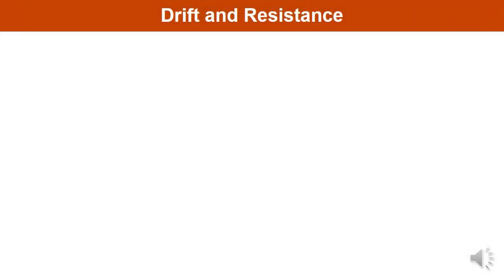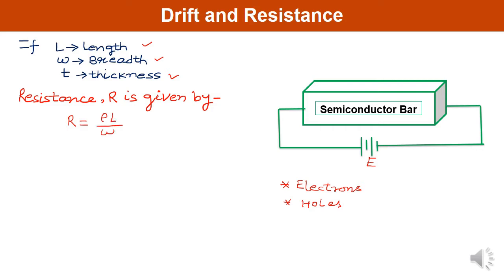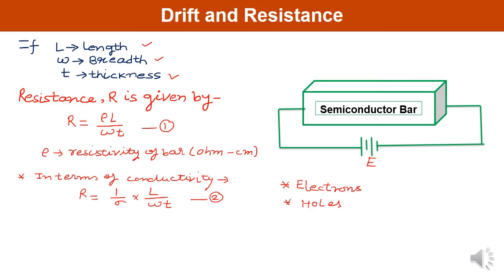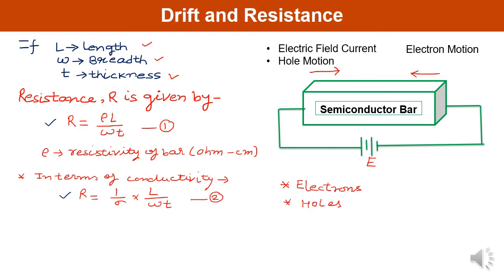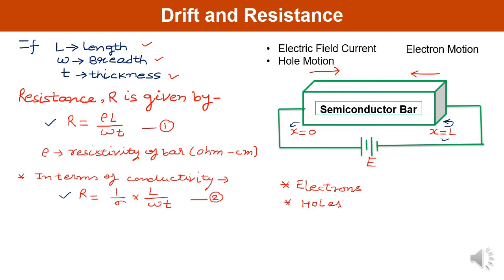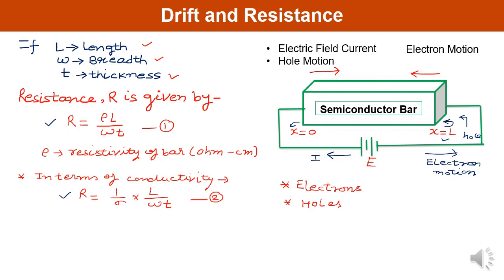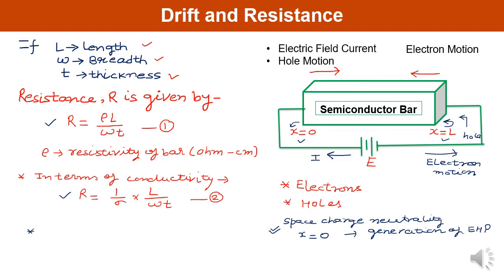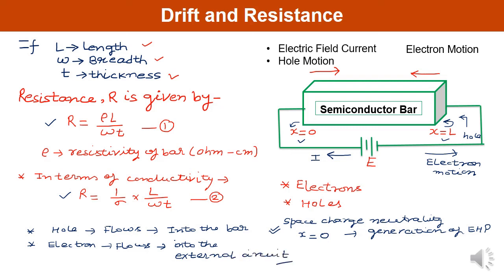L18 | Drift and Resistance || Electronic Devices (AKTU)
This lecture describes about the concept of Drift and Resistance. (AKTU)